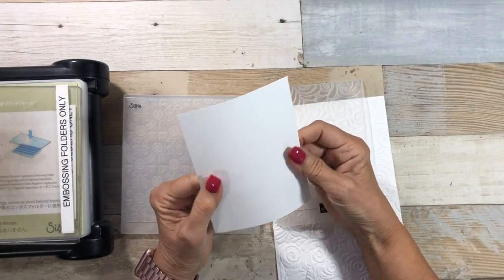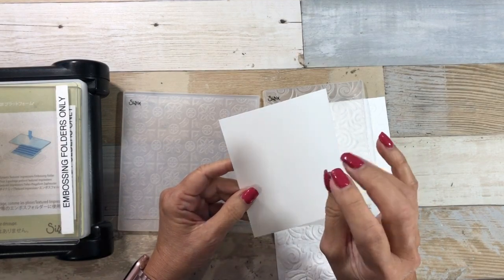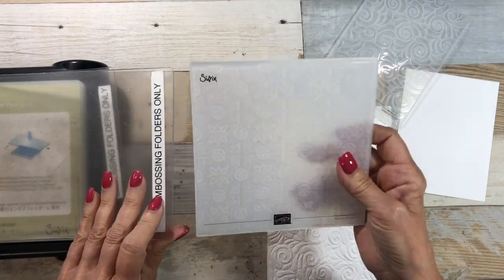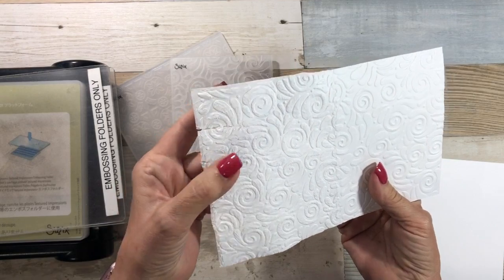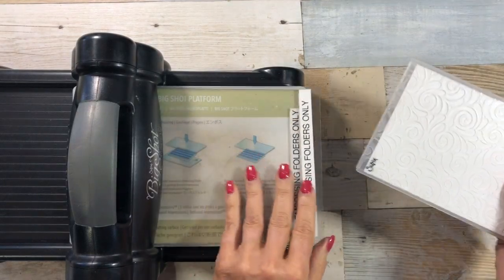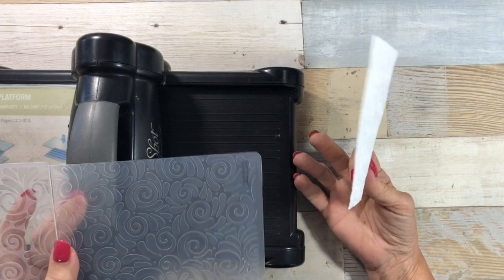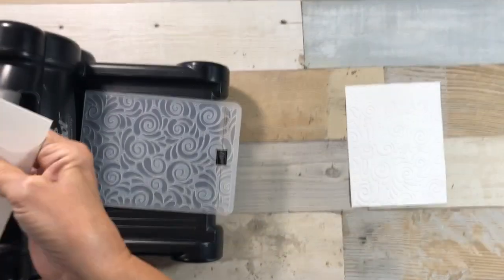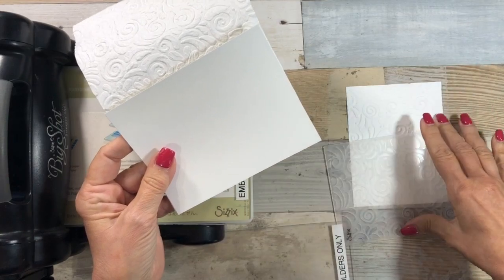Tips Using Embossing Folders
Today I'm excited to share some tips for using embossing folders. I had to get creative recently to problem solve and I'm hoping this tip will be handy for you  too!

Embossing Folders give a beautiful background impression to any card that you are making!  Recently for one of my classes I needed to emboss 40-50 sheets and wasn't pleased with the results.

While embossing I was seeing some cracking and roughness to my layers.  I called Stampin' Up! and asked for advice and they told me to spritz water on the Whisper White because there is a coating on the paper.  A coating that allows you have crisp clear images when stamping but not helpful with using some of the Embossing Folders.

As I mentioned on the video I can reuse that shim over and over again. So sacrificing one 1/2 sheet of Whisper White was well worth it!

What issues do you struggle with?
Do you have any issues that you need help with?  If it's a problem I have not had yet I will research it and get back to you.  And if you have that issue someone else might too.  Let's help everyone who may not realize there is a solution!

Of course I will make a video and share how to help others with any issues that you may have!

For full details, additional photos, etc. please and look for the October 9, 2018 post.